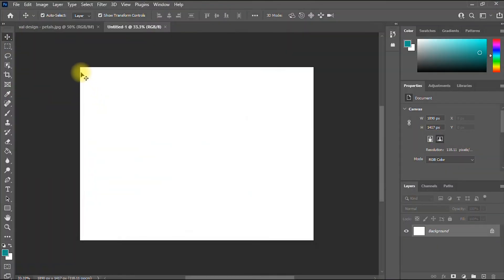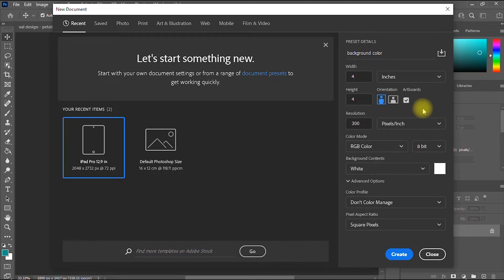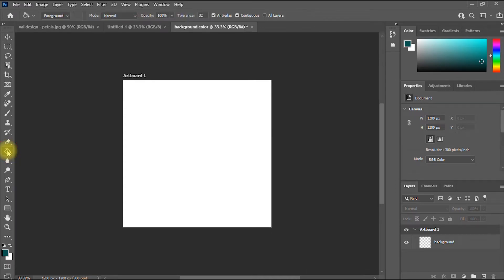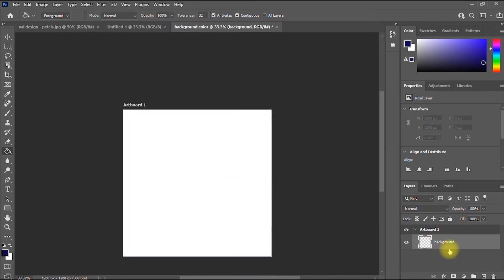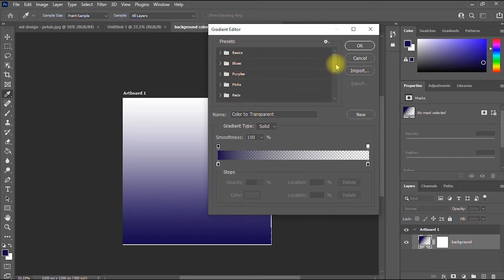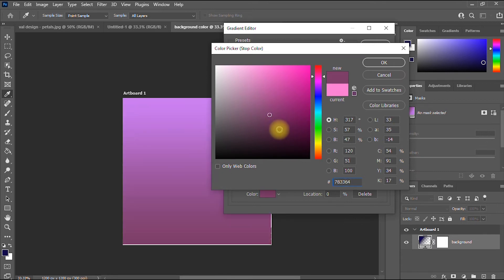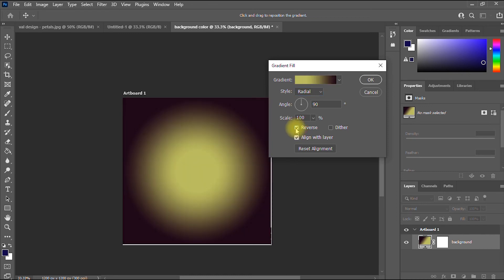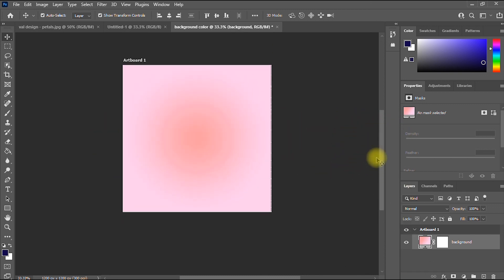How To Use the Paint Bucket Tool to Change Background in Photoshop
This is tutorial explains an easy way on How To Use the Paint Bucket Tool to Change Background in Photoshop. This method works for virtually any version of Photoshop, photoshop 2017, photoshop 2018, photoshop 2020 and even photoshop 2021.

The paint bucket tool is very useful in changing the colour of shapes and background; and I explained, very well, how to use this tool in this Photoshop video.

Using the paint bucket tool to change background in Photoshop is fun, easy and quick. This video is a must-watch...

Enjoy your viewing experience!